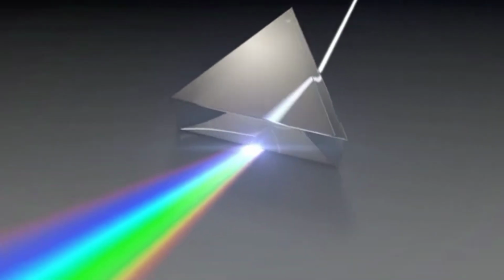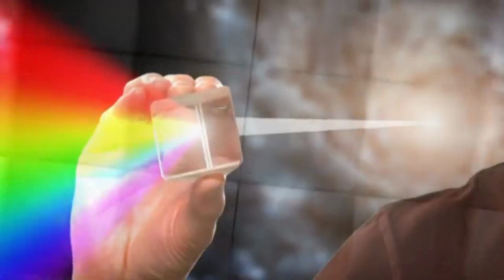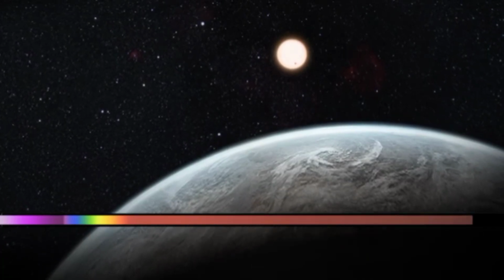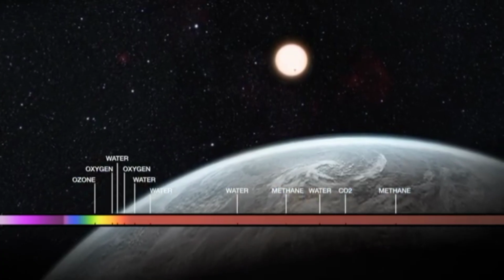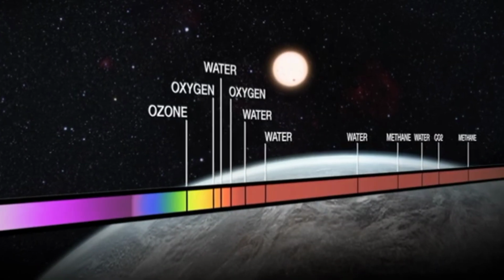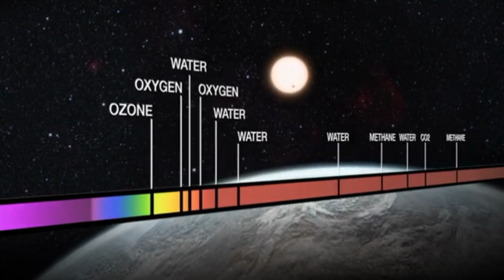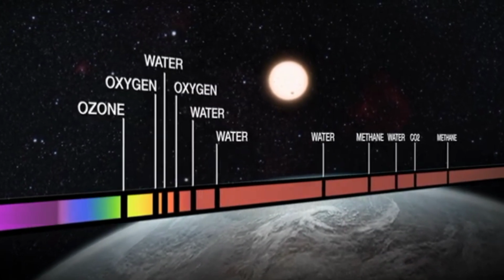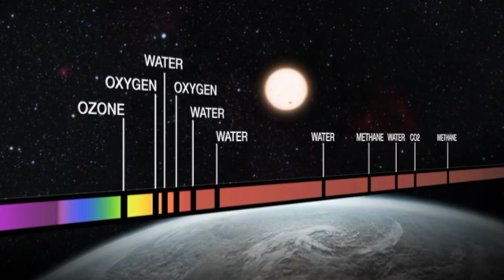Unlocking the Universe: Hubble's COS 133 Spectroscopy Mission Explained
📄 Description:

Join us as we explore the fascinating world of Hubble's Cosmic Origins Spectrograph (COS) program 133, a powerful tool used to study the light from distant galaxies and quasars. In this video, we dive into how Hubble's spectroscopy reveals the hidden secrets of the universe — from black holes to cosmic gas clouds. Discover how light helps us map the invisible!

🔭 Powered by NASA and the Hubble Space Telescope
🌌 Topic: COS 133 - Spectroscopy in Deep Space
🎬 Presented by: The Orion Nebula 🌠